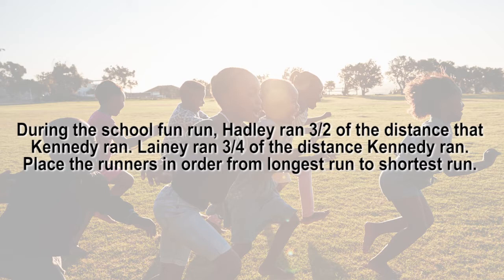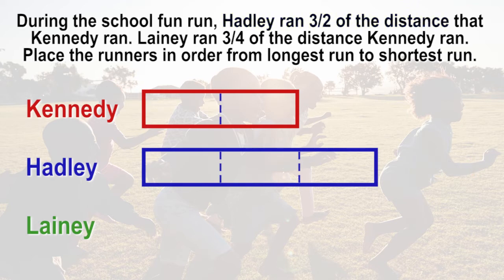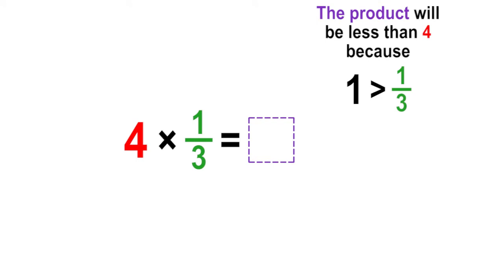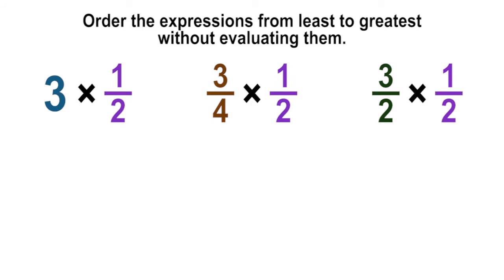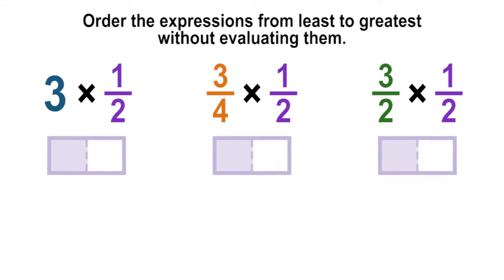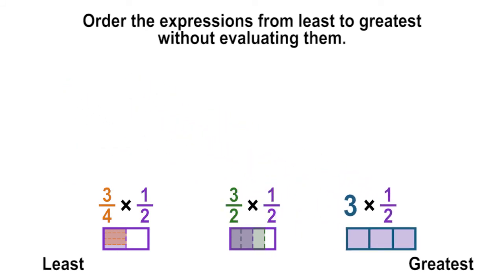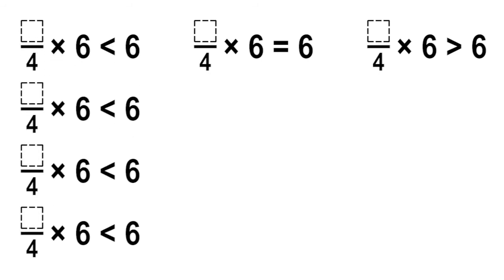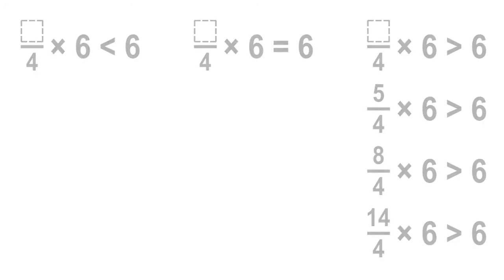6.05 - Multiplication as Scaling